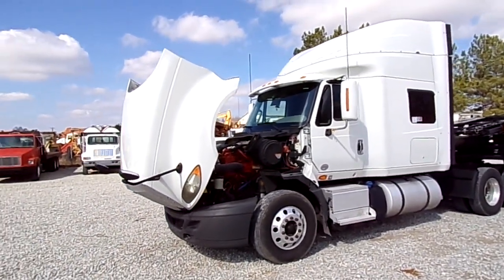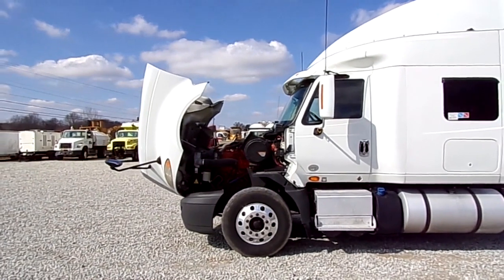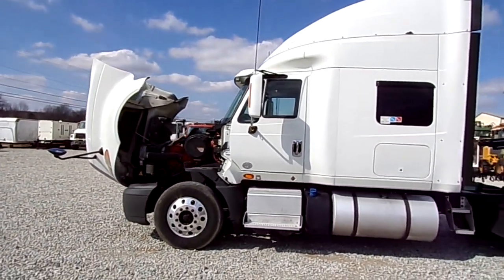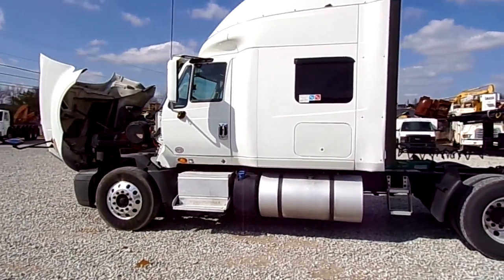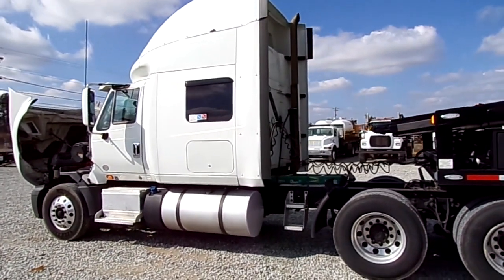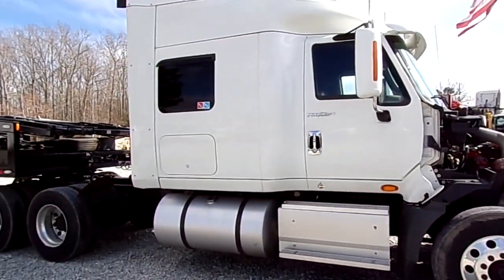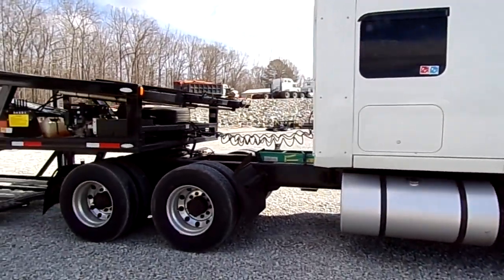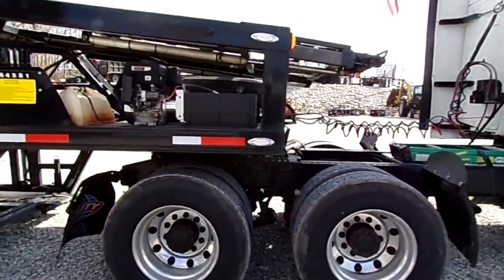2014 INTERNATIONAL PROSTAR For Sale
2014 WALLY-MO TRAILER
53' LONG 102'' WIDE 7 CAR TRAILER
TRAILER HAS A REMANFACTURED TITLE DUE TO THEFT AND WAS COMPLETELY REDONE BY WALLY-MO IN 2020 HERE IN PARSONS, TN
ALUMIUMS WHEELS AND GOOD RUBBER ON BOTH TRUCK AND TRAILER
420CC PREDATOR MOTOR ON TRAILER
2014 INTERNATIONAL PROSTAR+122
ISX 15 CUMMINS FULLY DELETED
10 SPEED EATON FULLER TRANSMISSION
ENGINE BRAKE
65 IN SLEEPER
12K FRONTS
20K REARS
45,000 FOR TRUCK
45,000 FOR TRAILER
82,500 AS A COMBO
MAN PASSED AWAY IS ONLY REASON FOR SELLING